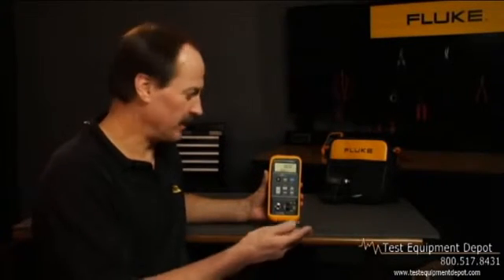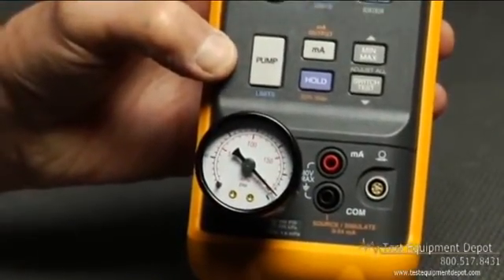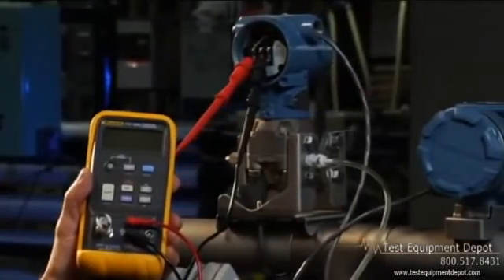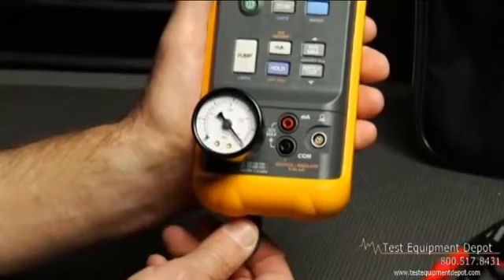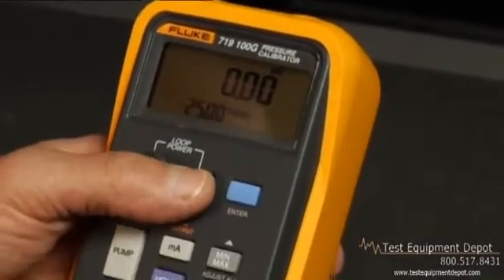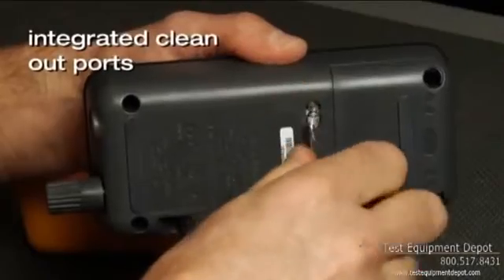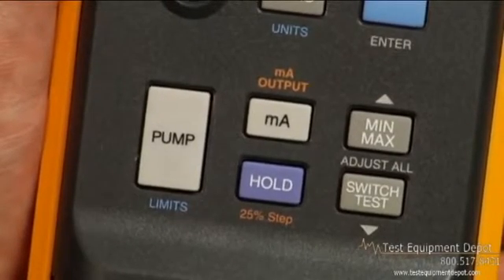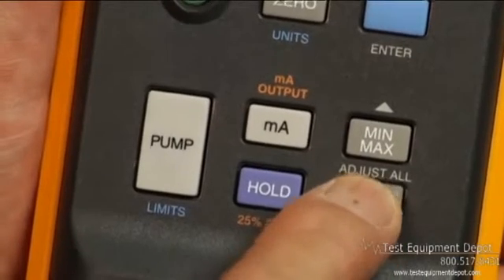Fluke 719 Portable Electric Pressure Calibrator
Sinetec Automation is an authorized distributor for Fluke products in the state of Tamilnadu and Kerala.We have branch offices in Chennai,Trivandrum and Ernakulam.